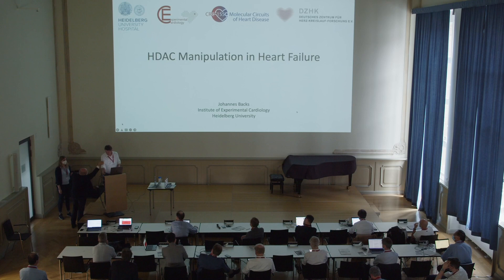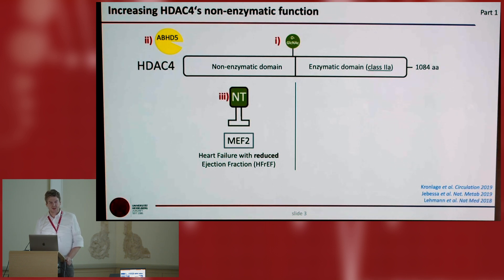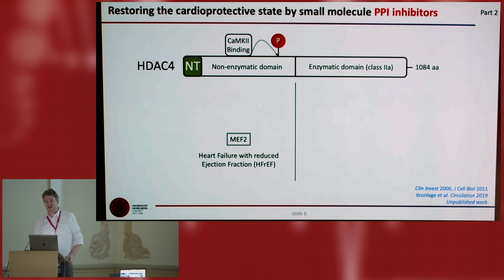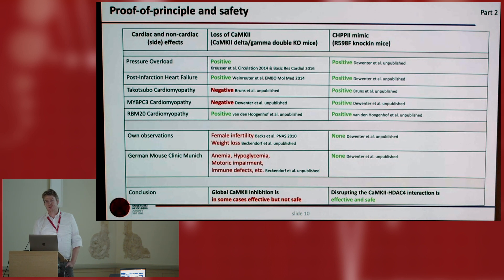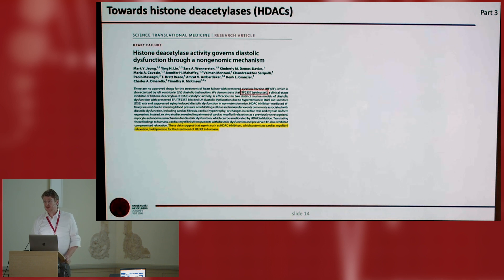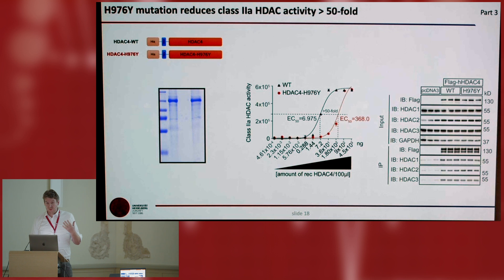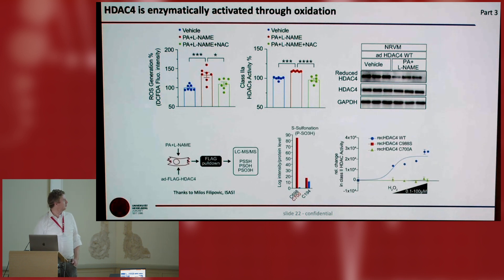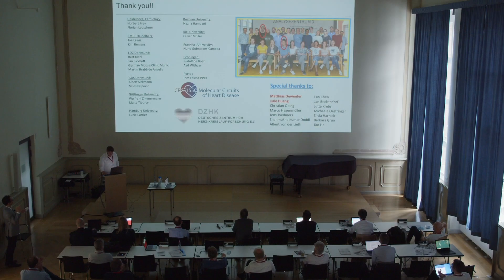HDAC Manipulation in Heart Failure —Johannes Backs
2022 PCTC/DZHK CVBE Symposium  (Heart Failure-Novel Strategies)